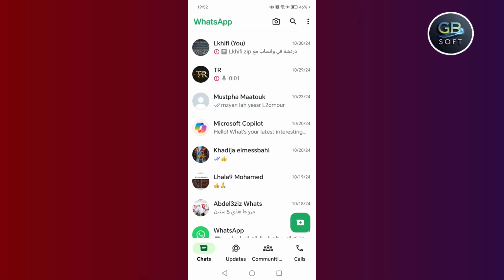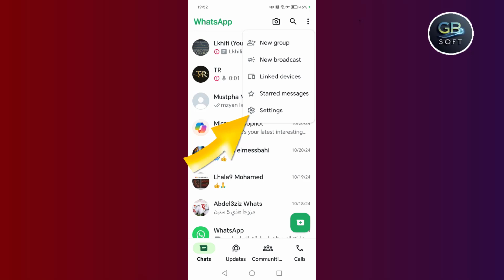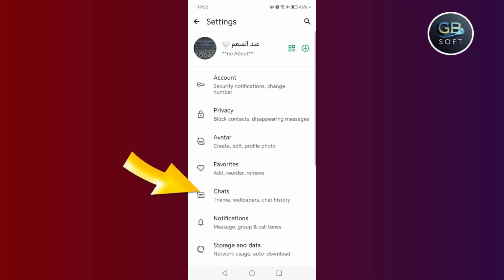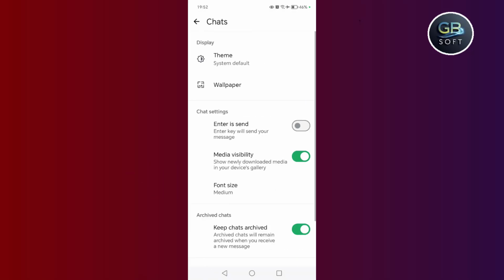How to Stop WhatsApp from Automatically Saving Photos and Videos to Your Phone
prevent WhatsApp saving images, stop auto-download WhatsApp, disable WhatsApp media saving, save phone storage WhatsApp, manage WhatsApp settings, avoid clutter WhatsApp, stop automatic downloads WhatsApp.
Learn how to stop WhatsApp from automatically saving images, videos, and media to your phone storage. Avoid clutter, save space, and take control of your downloads. In this video, we’ll show you step-by-step how to disable auto-download for media in WhatsApp on Android and iPhone. Whether you’re looking to organize your phone storage or prevent unwanted photos from being saved, this guide is for you.